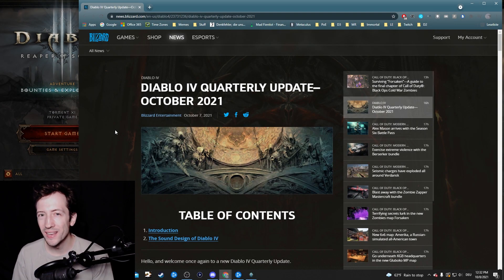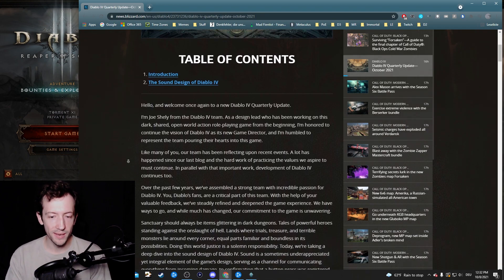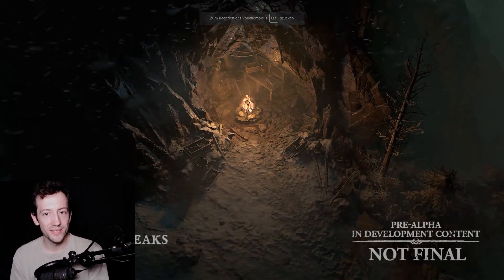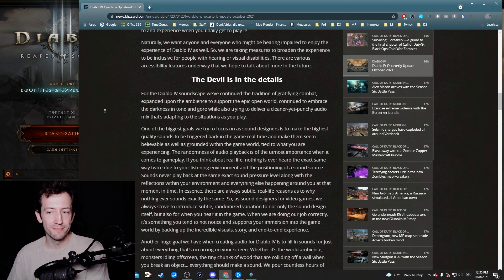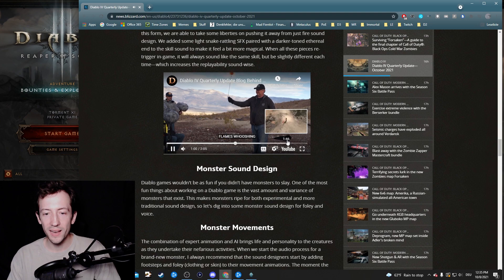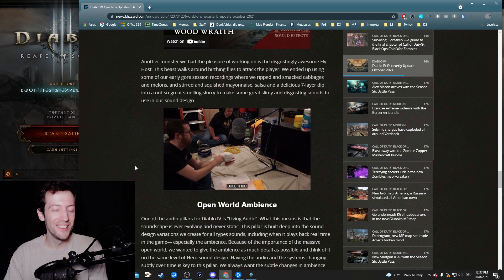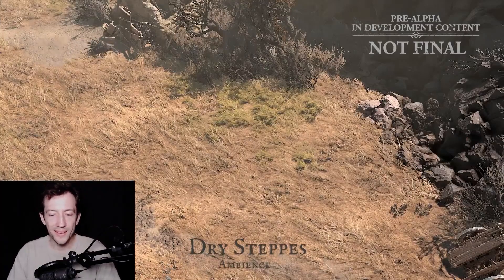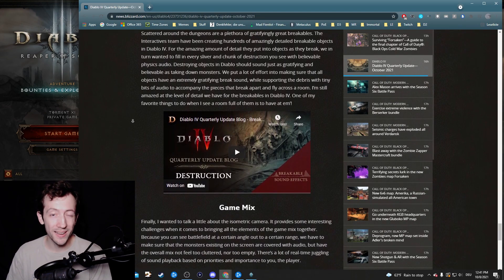Diablo IV - New Game Director Announced & Details of Sound Design - October 2021 Quarterly Update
Didn't expect I'd like this blog so much but it was an enjoyable read with amazing insights! Check it out:

2. Become a channel Member by clicking the "Join" button or this link (and get unique perks!):
2. Become a Twitch Subscriber (or use your monthly free Twitch Prime if you are an Amazon Prime user)
4. Like/comment/share my stuff!
5. Give me feedback how to improve!